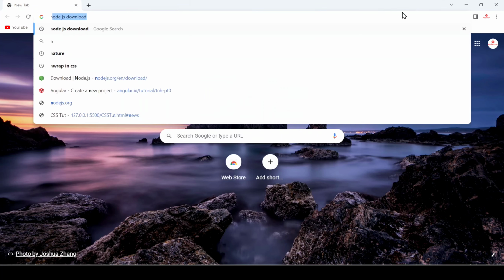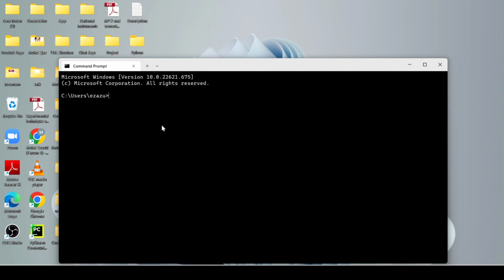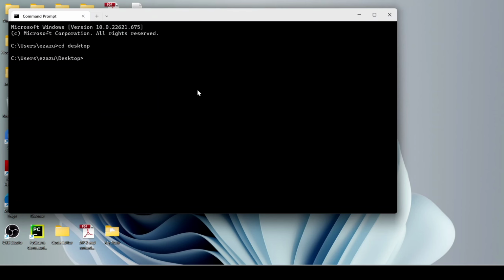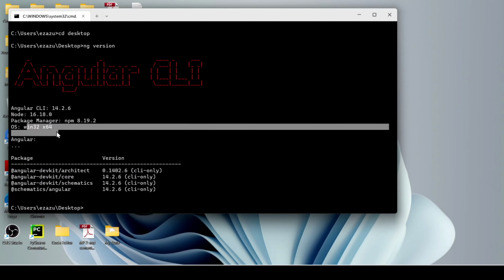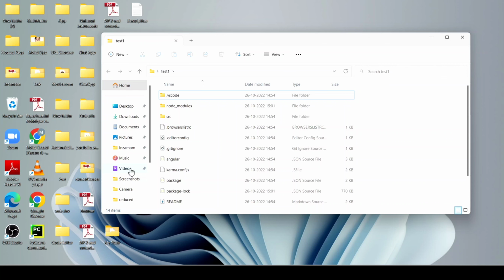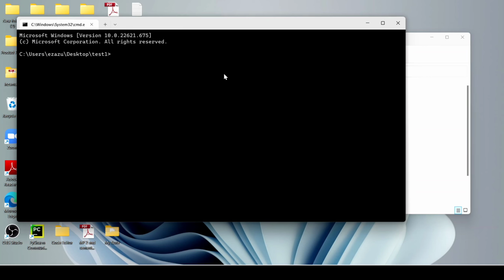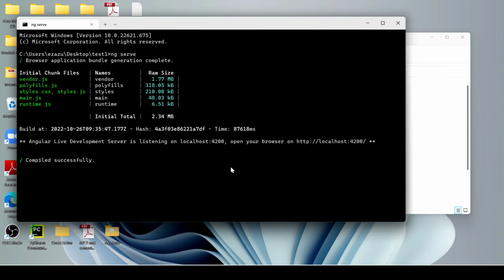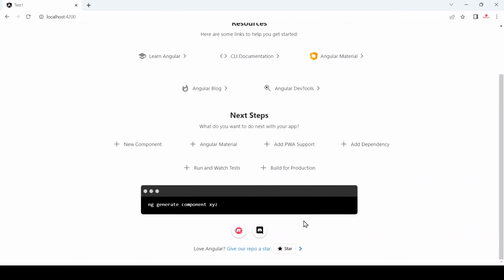how to install angular and create first project in angular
how to install angular and create first project in angular | create first angular project
In this video we are going to first install angualar and then we create our first angular project.